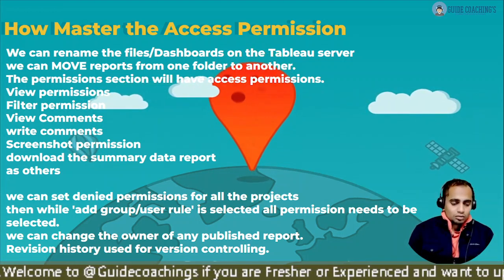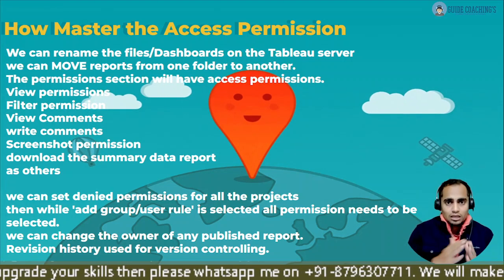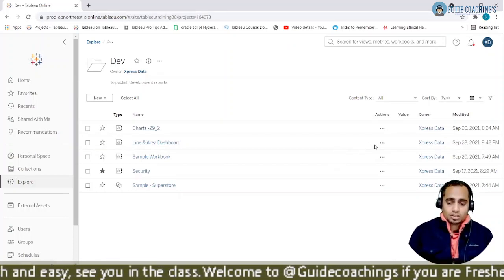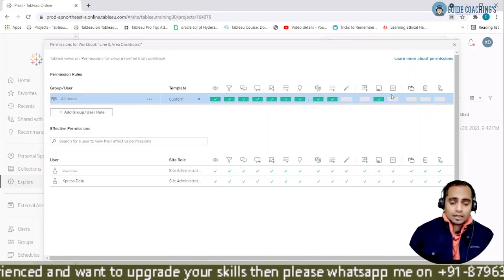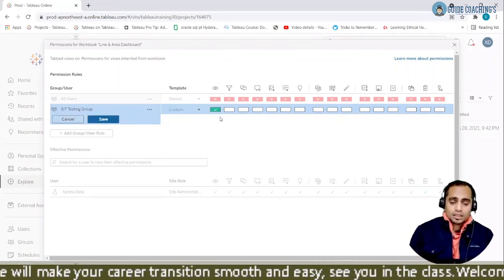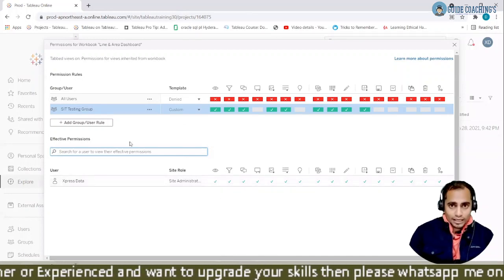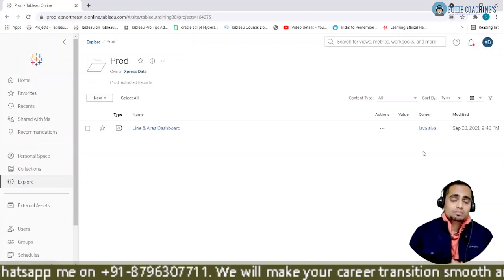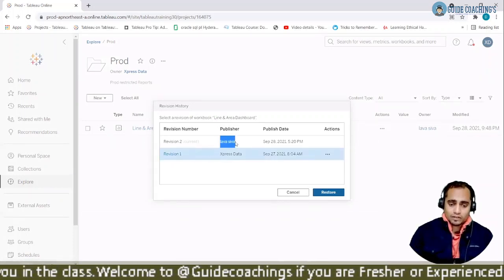Mastering Access Permissions and Collaboration in Tableau Server | BI Learning became Easy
🔒 **Access Permissions for Dashboards and Users**
Learn how to finely tune who sees what. From granting view permissions to setting up complex filters, we're demystifying the art of access control.

🔄 **Renaming and Moving Dashboards with Ease**
No more confusion with file names! Discover the power to rename dashboards and smoothly move reports between folders for seamless organization.

📊 **Empowering Collaborative Workflows**
Unlock the collaborative potential of Tableau Server. Dive into viewing and writing comments, even capturing screenshots – all while keeping data integrity intact.

📥 **Downloading Summary Data Reports and More**
Want to export data insights? Explore how you can download summary data reports, images, and more to support decision-making.

🚫 **Denied Permissions for Enhanced Security**
Sometimes, 'no' is the answer. Find out how to set denied permissions for projects, ensuring your sensitive data remains under wraps.

🔗 **Simplified Group and User Rules**
Navigating permissions can be a breeze! Discover how to set permissions for groups and users in one go, streamlining the process.

👤 **Ownership and Version Control**
Changing report ownership and maintaining version history is essential. We'll guide you through the steps to make management a breeze.

Join us in this insightful journey into Tableau Server's permission management, designed to empower your data collaborations like never before. Plus, if you're ready to take your skills to the next level, check out our exclusive 3-month Data Analyst course linked below. Let's dive in and make your data journey remarkable!

Thank you for being a part of our journey as we unravel the mysteries of Business Intelligence through interview questions answers and explanations. Let's dive in and explore the fascinating world of BI together!